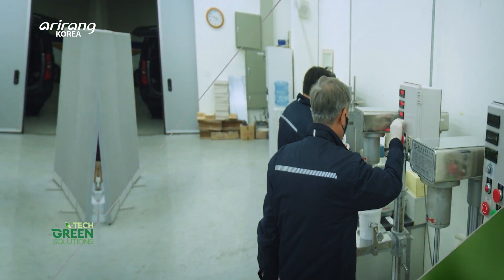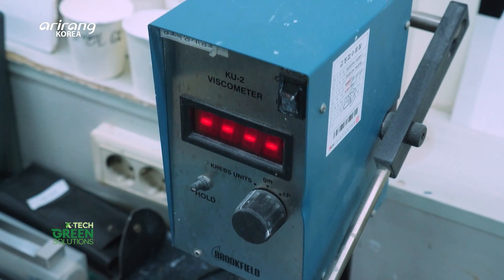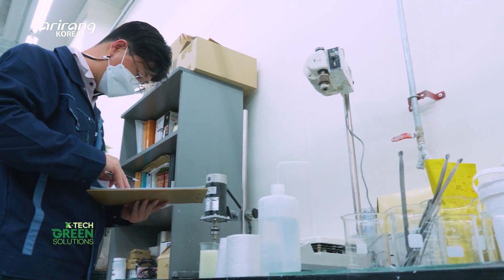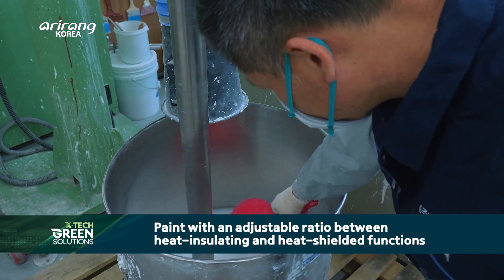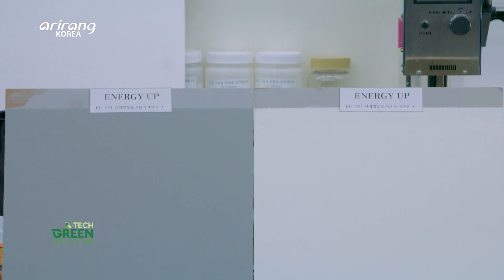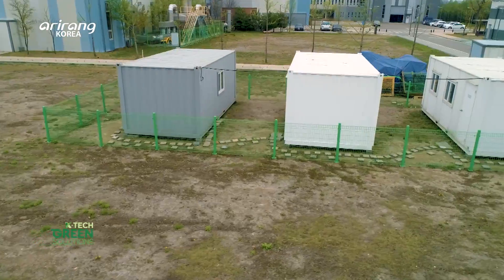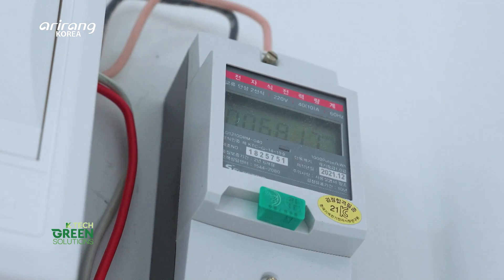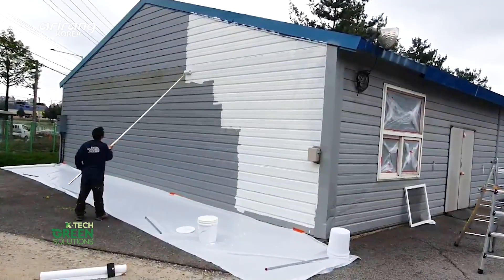[K-Tech Green Solutions 2023] EUCNC is a company specialized in producing eco-friendly coatings...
[K-Tech Green Solutions 2023] EUCNC is a company specialized in producing eco-friendly coatings that save energy

EUCNC is a company specialized in producing eco-friendly coatings that save energy.
The company has developed functional paints that contribute to carbon neutralization. Its coatings save energy consumption and provide insulating and thermal barrier properties.
Additionally, they demonstrate nonflammable and fire-retardant features, which are beneficial in preventing fires.
EUCNC’s eco-friendly paints reduce greenhouse gas emissions up to 50%, and boasts zero levels of VOCs and formaldehyde.
Let’s meet with EUCNC, which is at the forefront of carbon neutrality through the development of eco-friendly materials.

친환경 도료 개발로 에너지 절감에 앞장서고 있는 ‘이유씨엔씨’
‘이유씨엔씨’는 탄소중립을 선도하는 기능성 도료를 개발해낸 친환경 에너지 세이빙 도료 전문기업이다. ‘이유씨엔씨’에서 개발한 도료는 에너지 절감 및 단·차열이 가능하다.
또한 불연, 방열 코팅으로 화재에도 강하다.
‘이유씨앤씨’의 페인트는 온실가스 배출량을 최고 수준인 50%까지 절감했고,
VOCS 포름알데히드 함량도 제로 수준인 친환경 제품이다.
친환경 소재 개발로 탄소중립에 앞장서고 있는 ‘이유씨앤씨’를 만나본다.